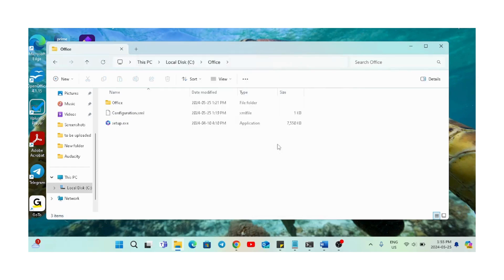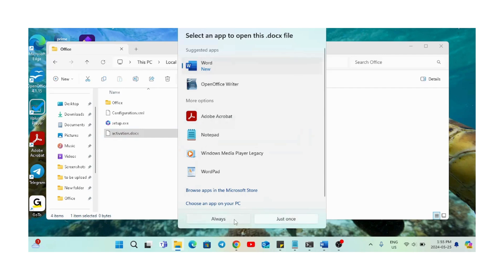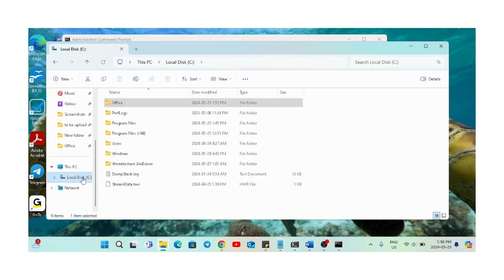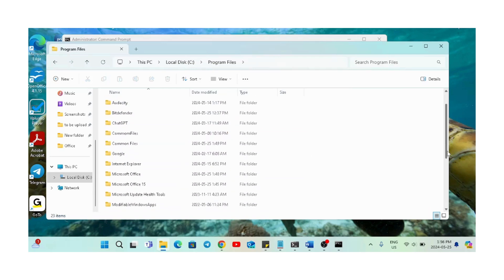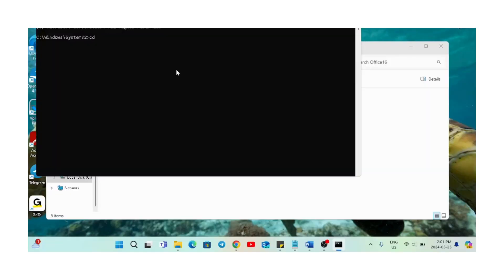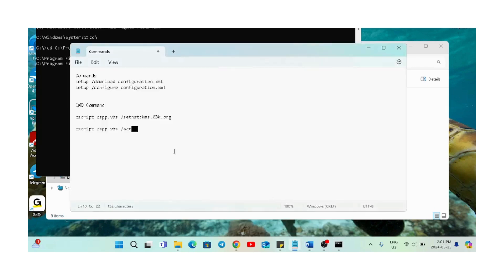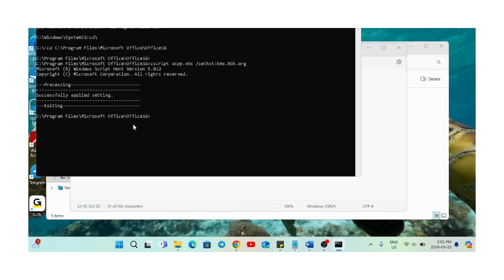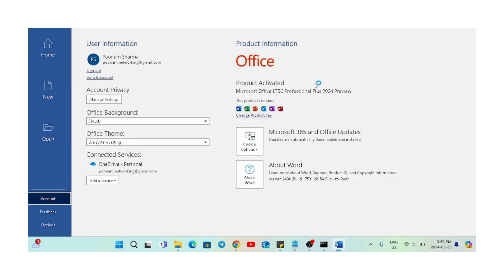How to Fix Microsoft Office Activation Problem | FREE Office 2024/365 | Product Activation Error Fix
Step By Step Guide on how to fix Microsoft Office activation problems for MS Office 2024 and Office 365!!

cscript ospp.vbs /act

If you are facing the "Product Activation Failed" error or other activation issues, this video will help you resolve them quickly and easily.